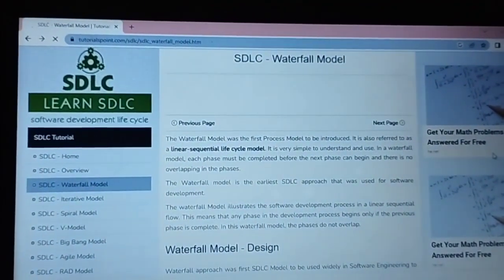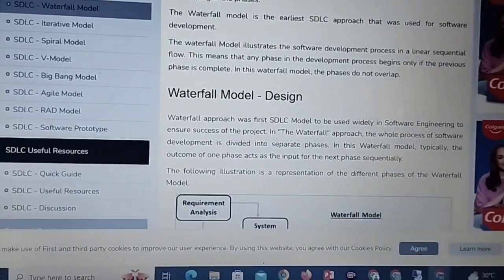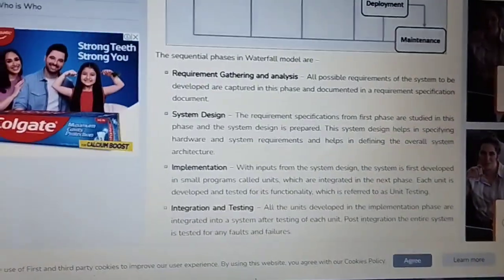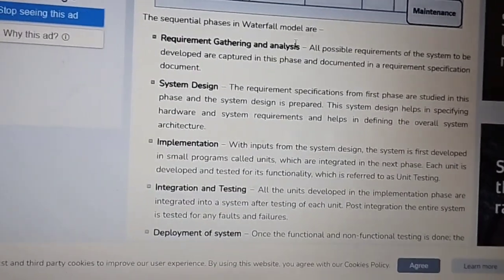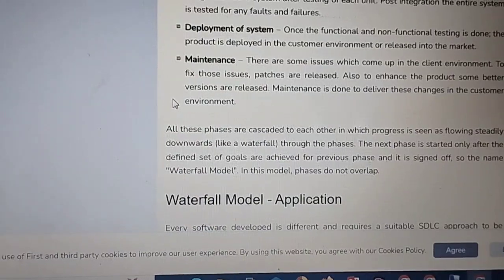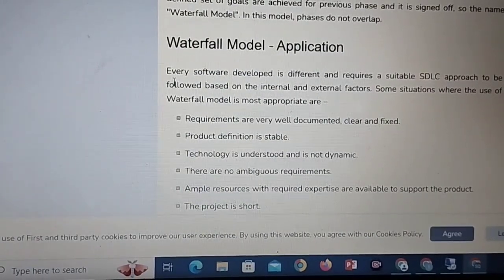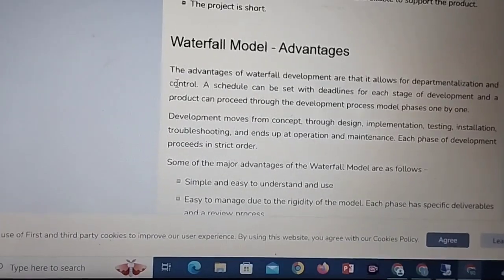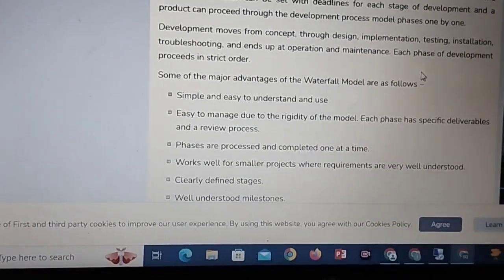Waterfall Model By SQ Engineering | Lecture No 05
Waterfall Model in Software Engineering | Lecture No 05